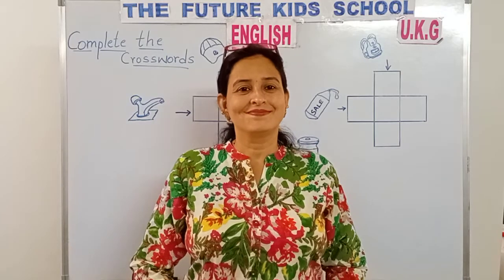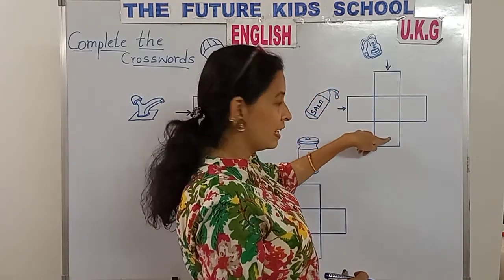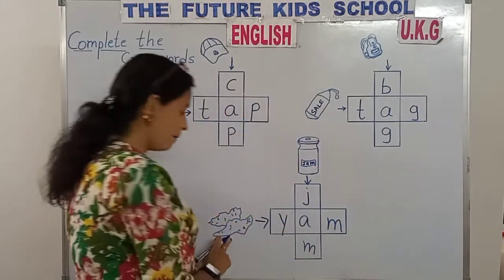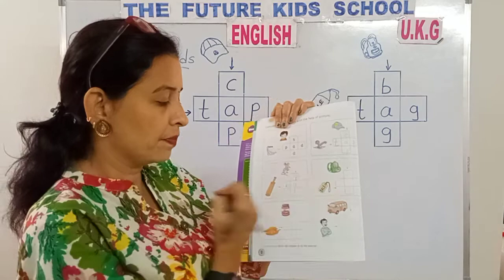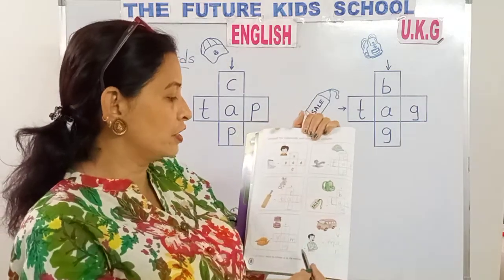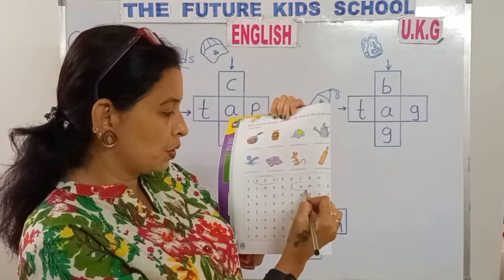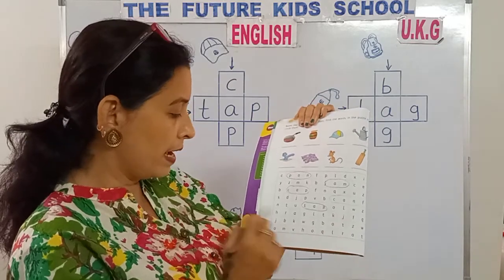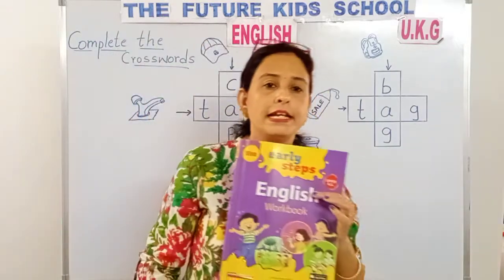UKG - English - Activity - The Future Kids School, Rajahmundry